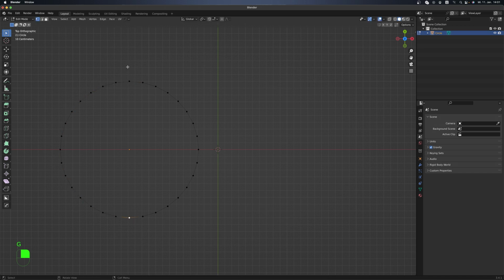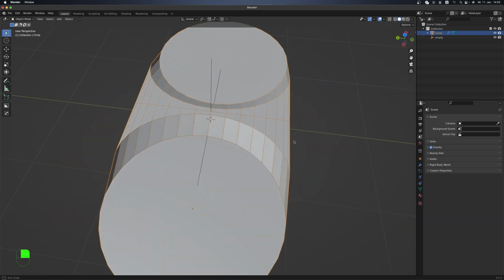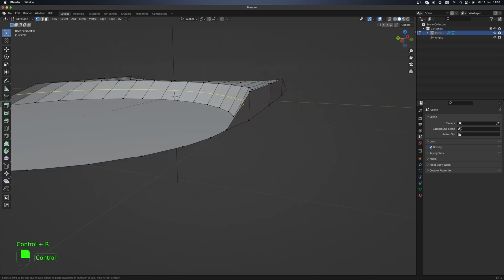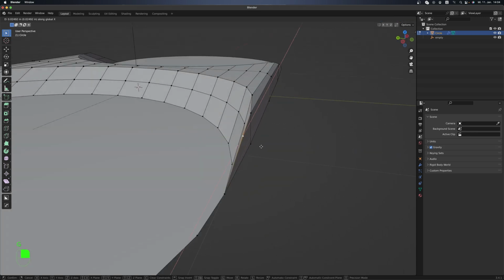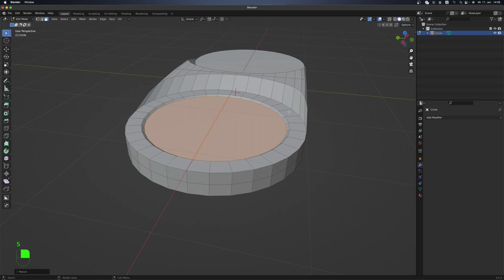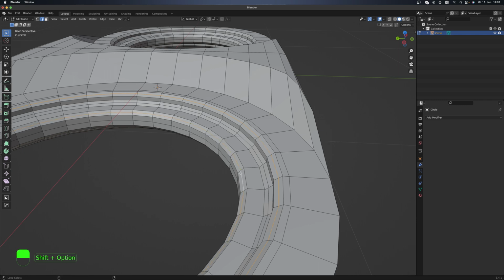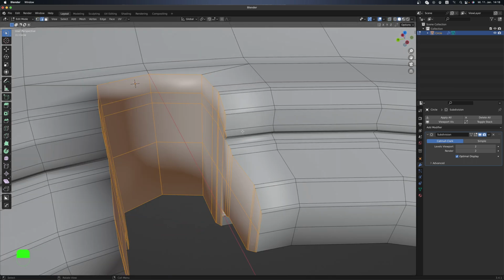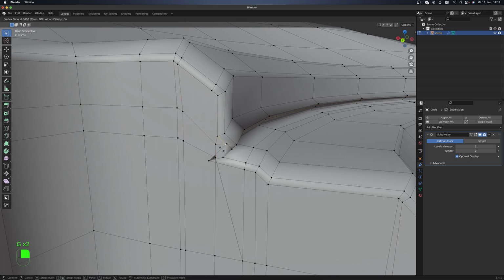Blender 3.4 Hard Surface Modeling Kitbash Asset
hi guys in this video we are modeling another part of kitbasch pack it is a time lapse vid with voiceover,  as something was not understandable please let me know below in the comments

if you liked the video hit the thumbs up button

Addons Links